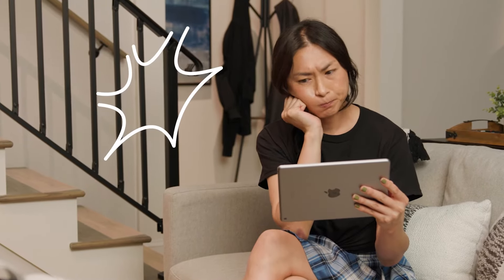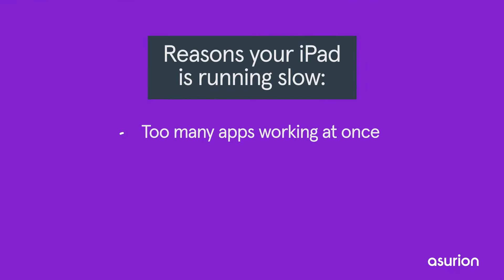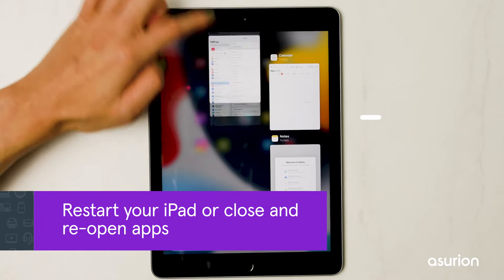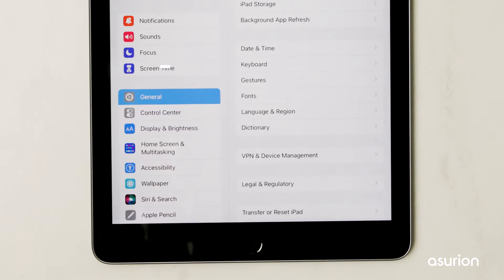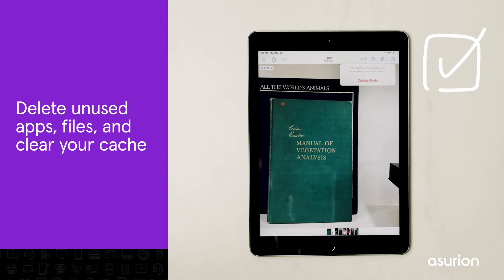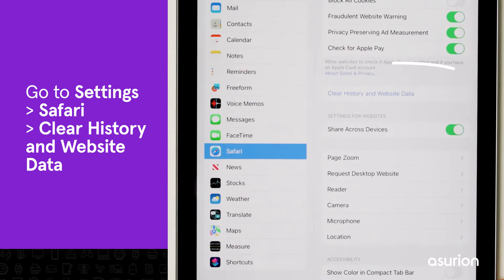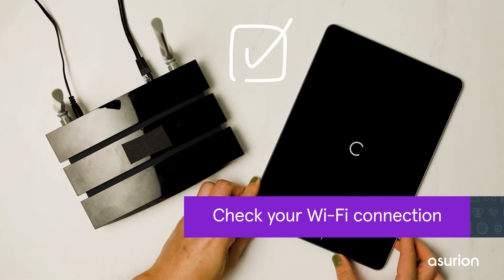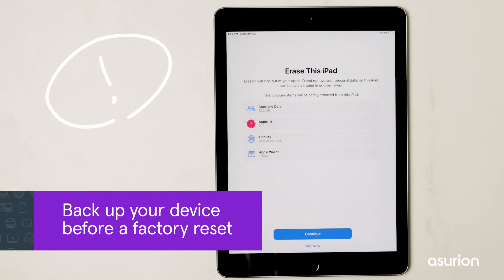Why is my iPad so slow? | Asurion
Why is my iPad so slow? It can be frustrating when you’re on a productive streak, but your iPad JUST can’t keep up. Here are some tips to fix a slow iPad.

00:00 Intro
00:11 Reasons your iPad is running slow
00:22 Restart iPad and Background App Refresh
00:43 Delete unused apps and clear cache
01:03 Check your Wi-Fi connection
01:16 Still running slow?

Need help? We’re right around the corner. Head to the closest uBreakiFix by Asurion store for fast, affordable iPad repairs

iPad having more issues? Here are more how-to videos to troubleshoot and fix your broken tablet: